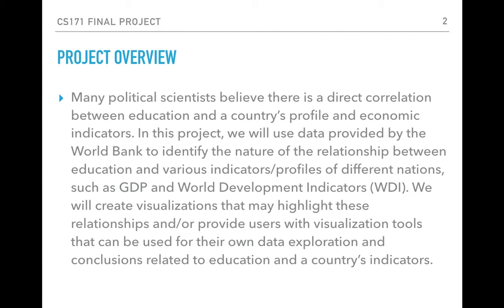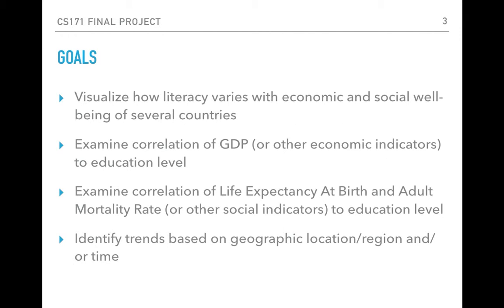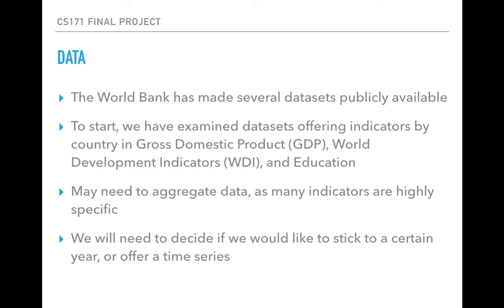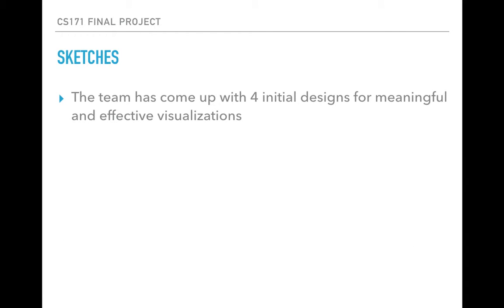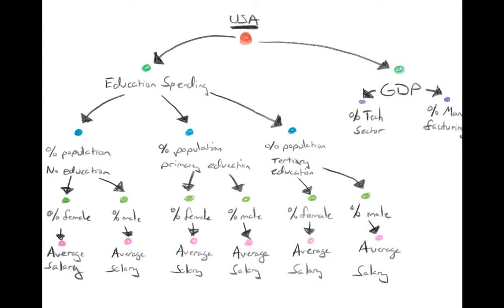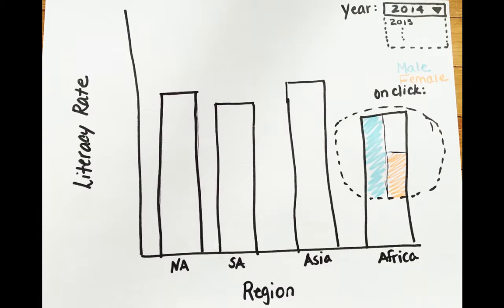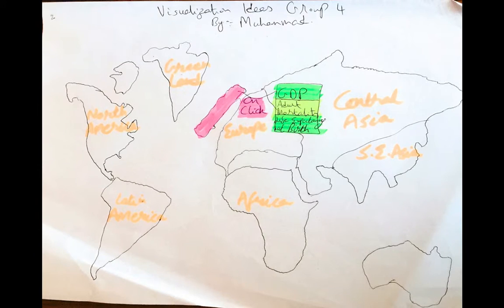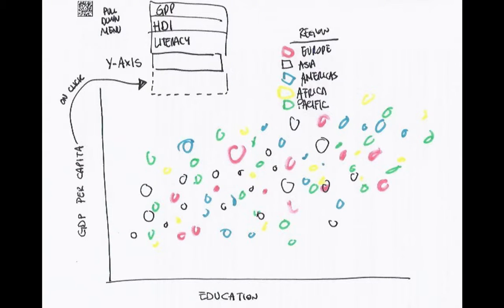Development Indicators and Relation to Level of Education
CS171: Online Studio 3 Group 4 Final Project